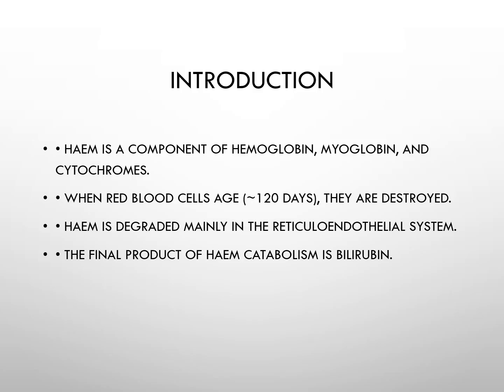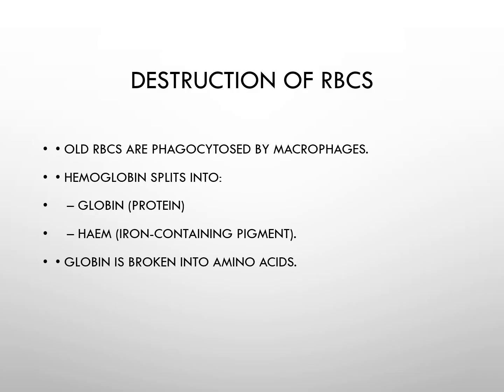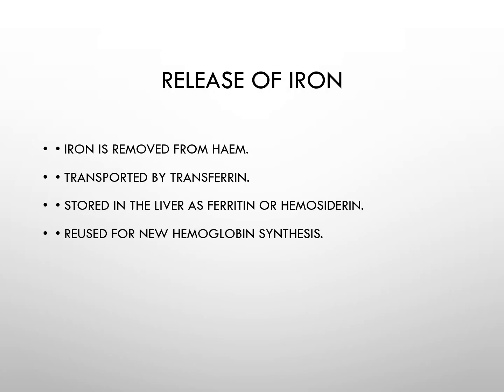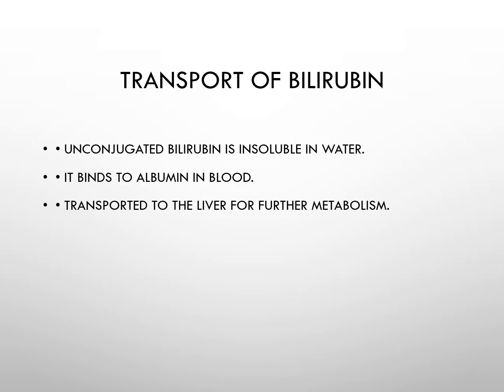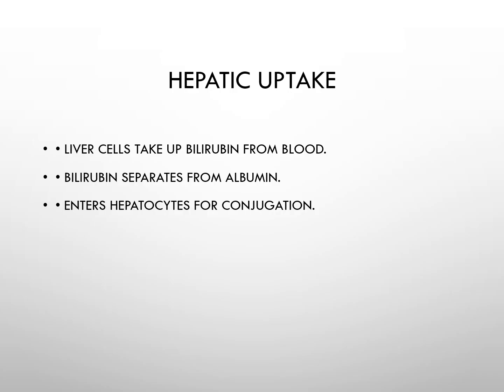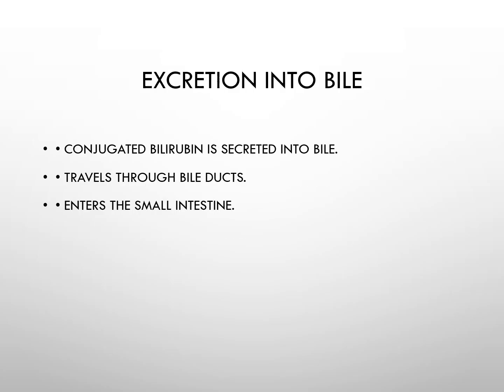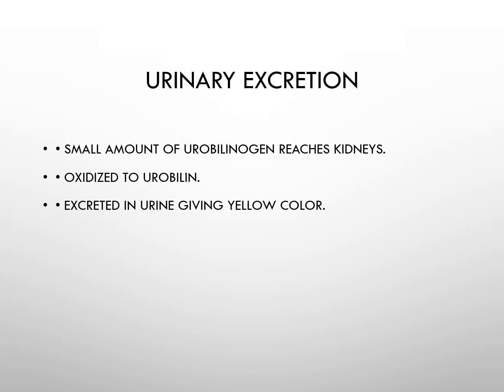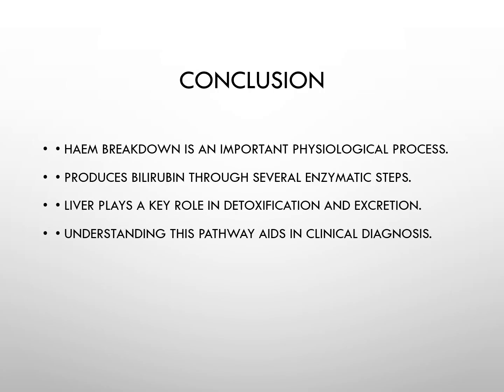HEMATOLOGY GROUP 4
PRESENTATION ON HAEM CATABOLISM INTO BILIRUBIN